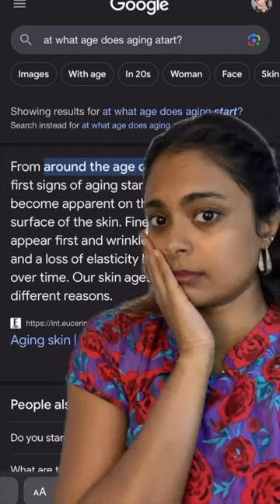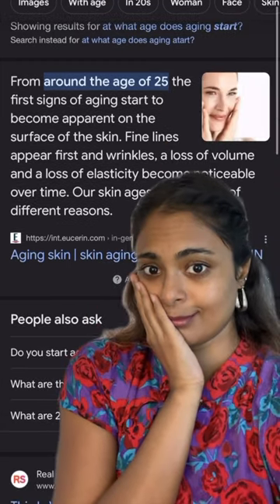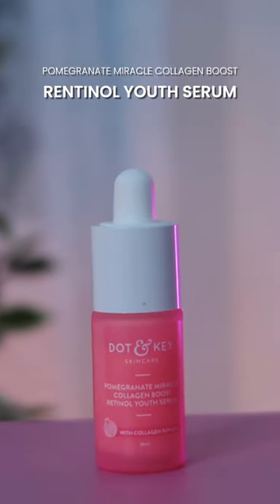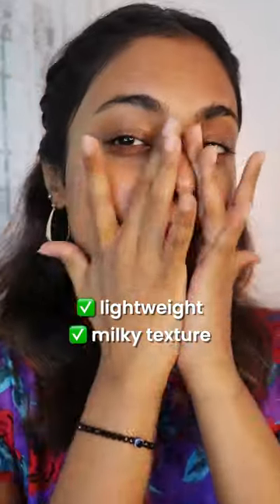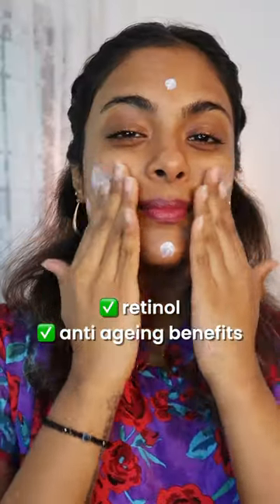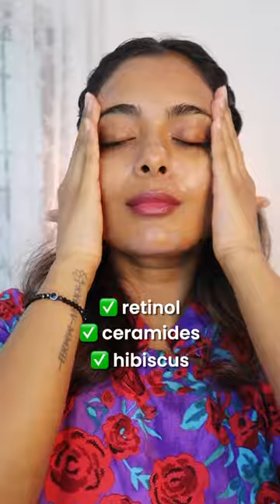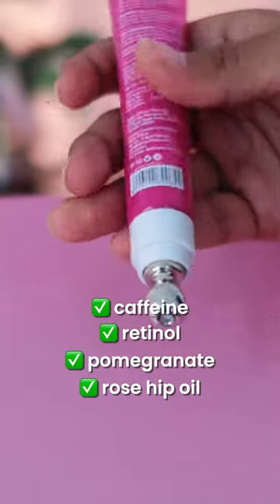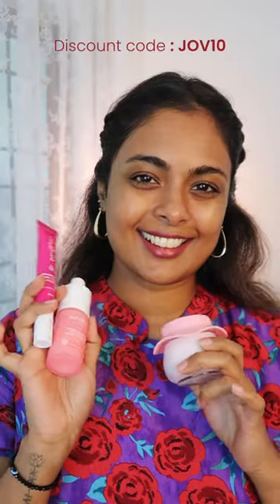Aging starts at 25? 😭 it might be time for this then..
DISCOUNNT CODE: JOV10